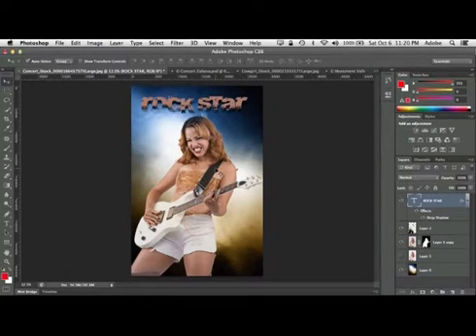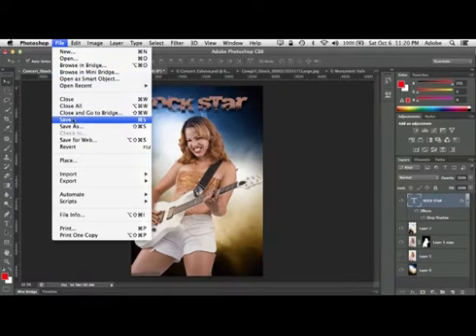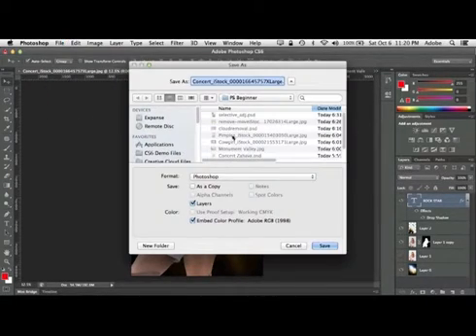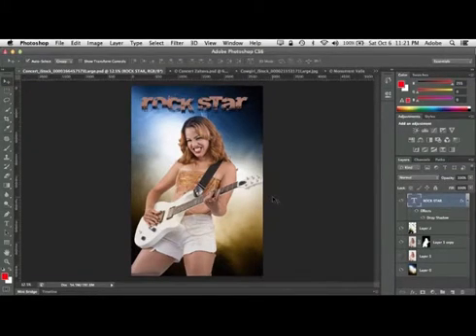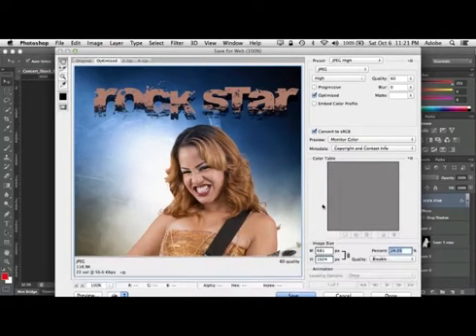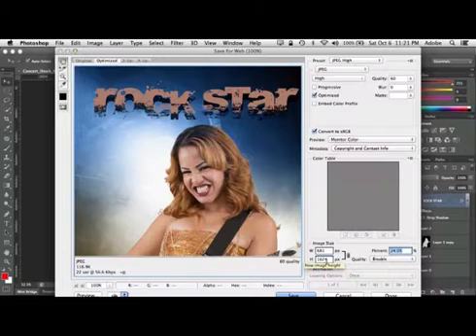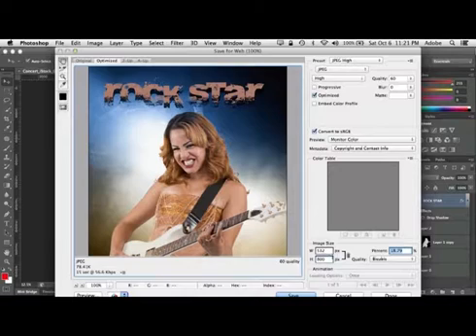08 file formats